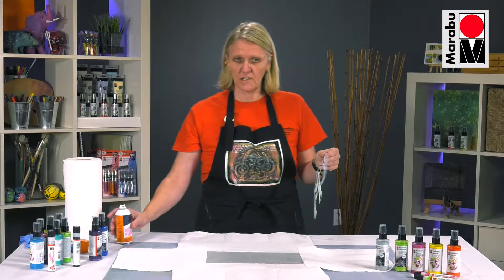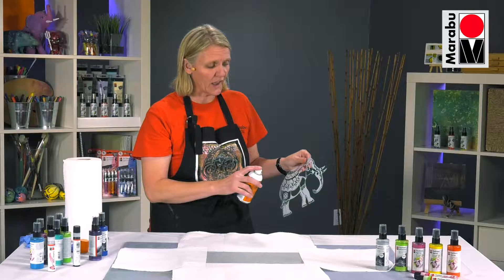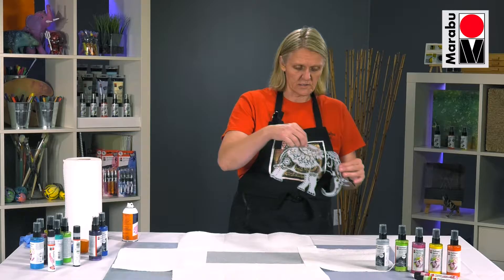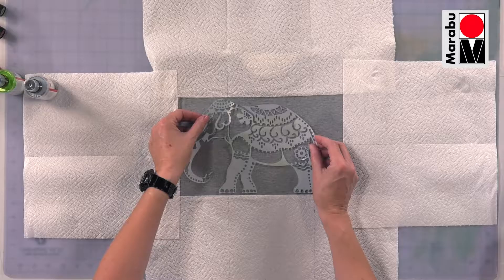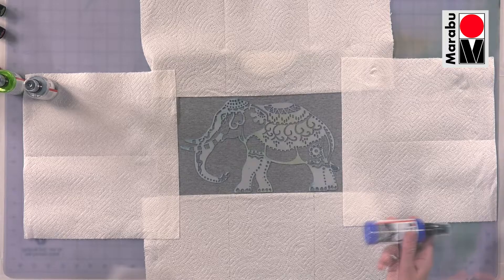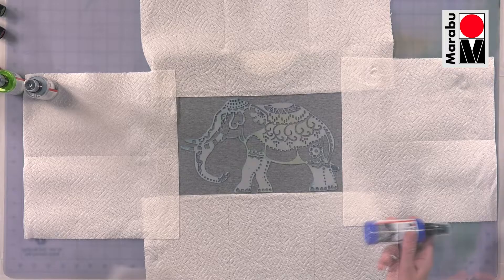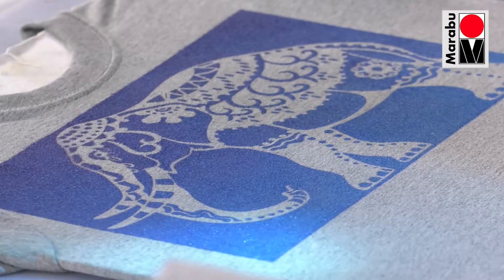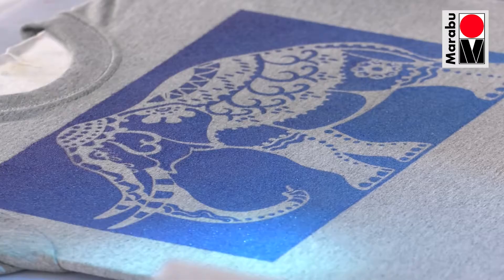Marabu Fashion Shimmer Product Demo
Marabu Fashion Shimmer Spray -Consistent, Blendable Fabric Colors with a Non-Aerosol Pump!

Key Features:
Lightfast and permanent water-based color
Highly pigmented, vibrant colors
Non-aerosol pump delivers consistent mist with a soft finish
High quality, blendable fabric colors clean easily with soap and water